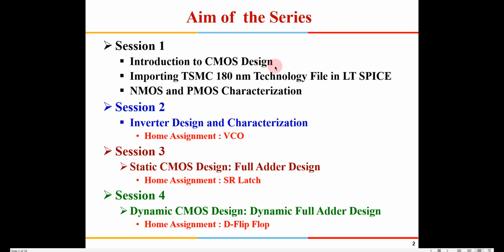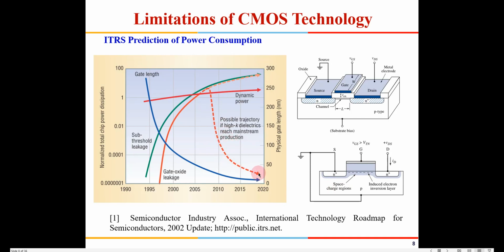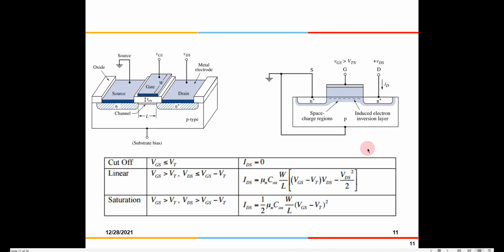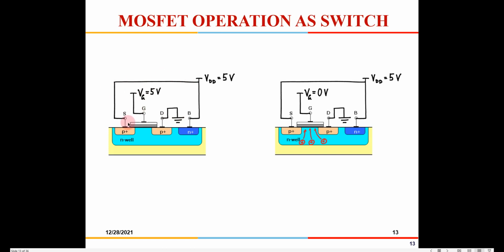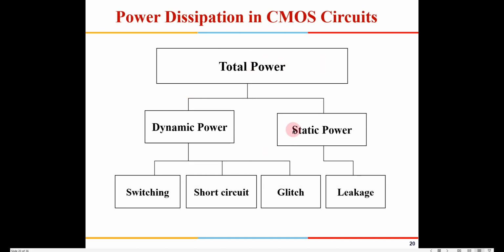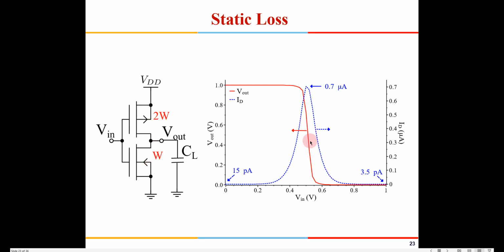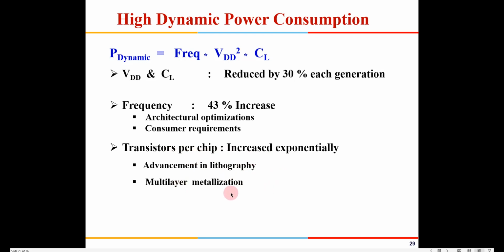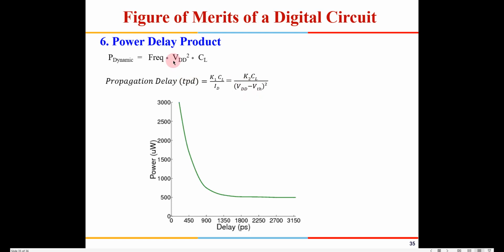VLSI Design Using LT SPICE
Introduction to CMOS Design, History of CMOS, Why CMOS is Most Preferred Technology?, Limitations of CMOS Technology, MOSFET Operation as Switch, MOSFET Body Connection, Power Dissipation in CMOS Circuits, Static Power Dissipation in CMOS, Reducing Static Loss, Short Circuit Loss, Switching Loss, Noise Margin, Propagation Delay, Rise Time and Fall Time, Fan-in and Fan-Out, Power and Energy Consumption, Power Delay Product.